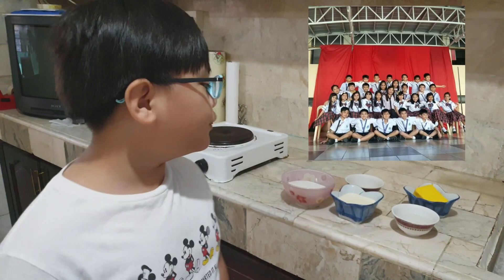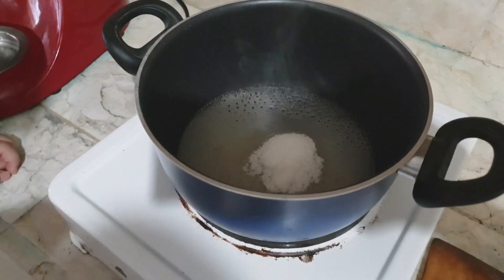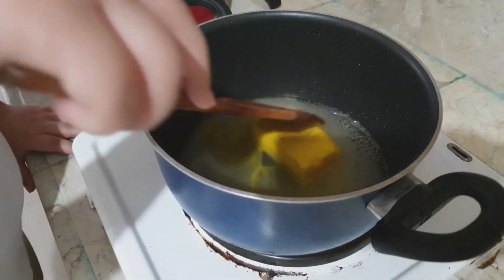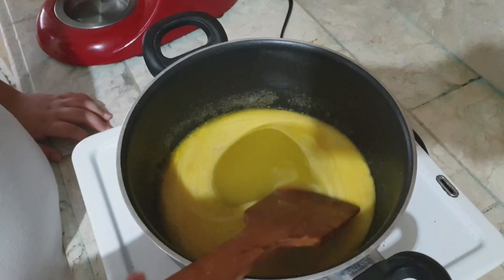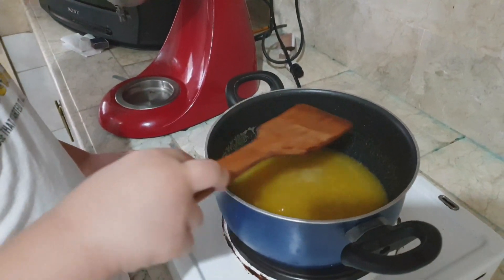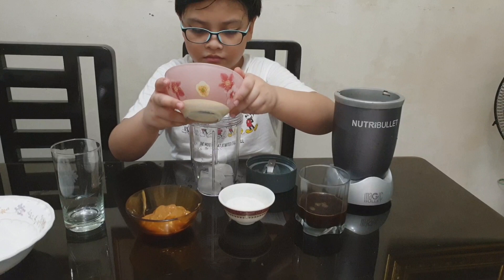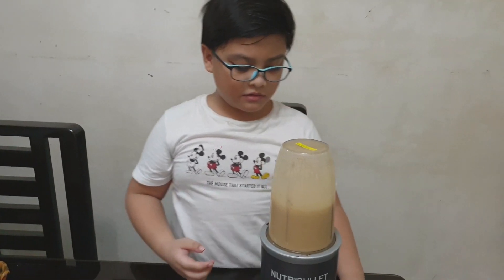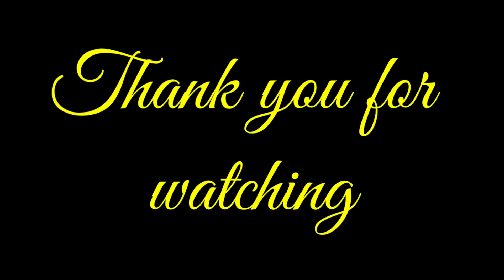Mico's Caramel Frappuccino || Science performance task|| homogeneous mixture #25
Mico a grade 4 student are having a performance task in their science subject. The topic is all about mixtures and he decided to make caramel Frappuccino and he did a good job